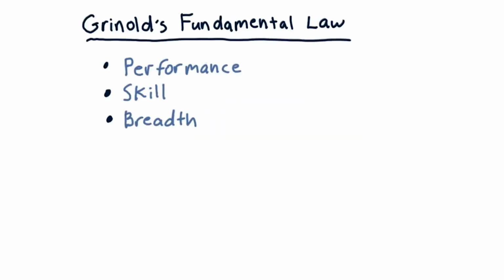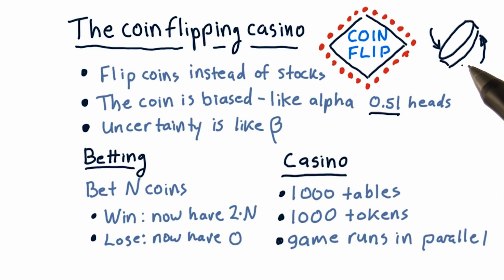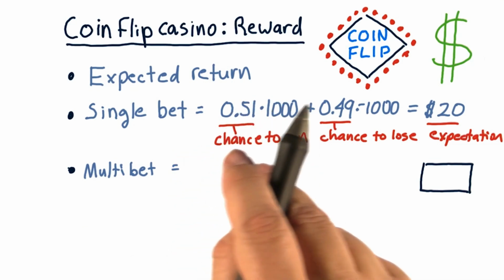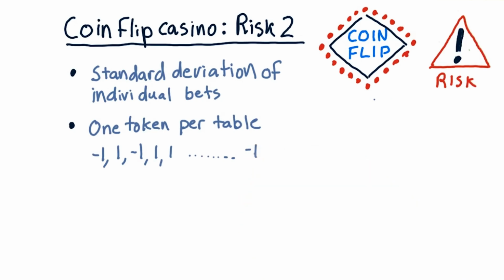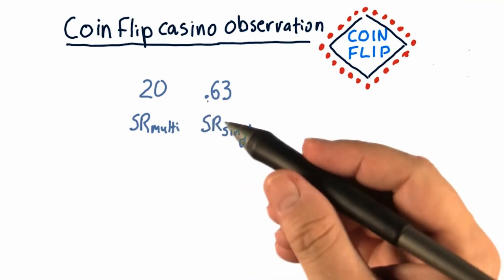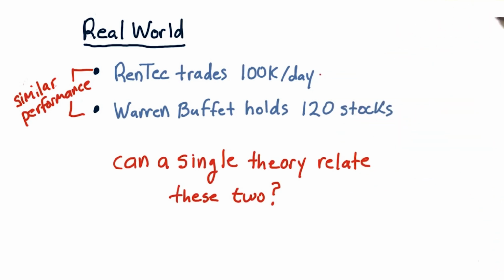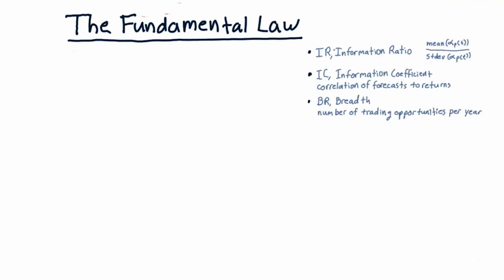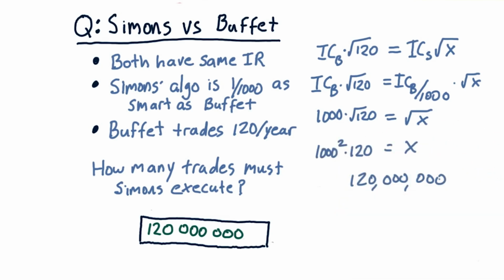CS7646 Lecture 27 The Fundamental Law of active portfoliolioo management